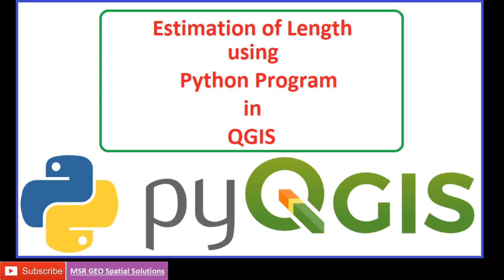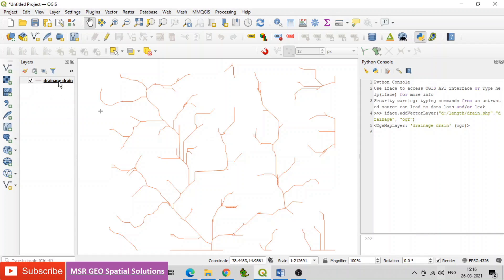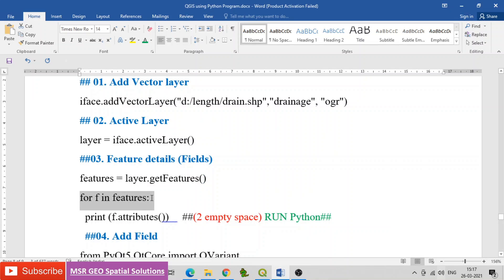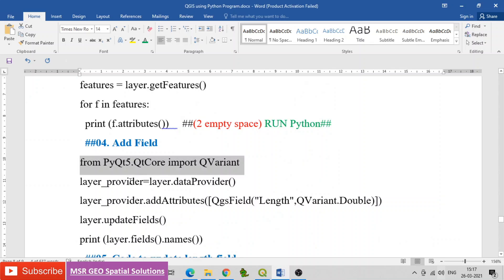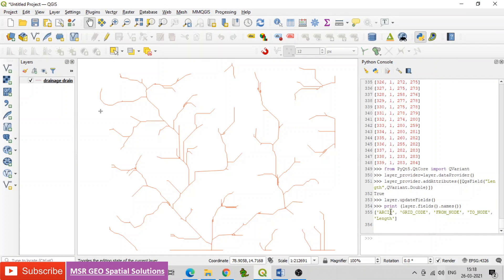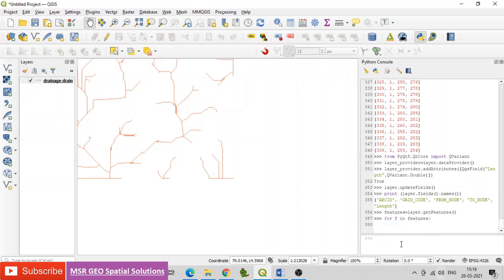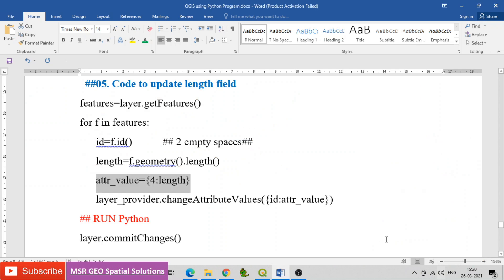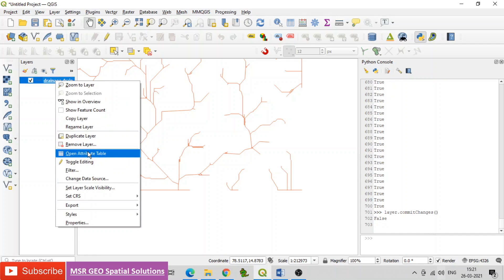Estimation of Length of Line Features using Python Program in QGIS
Hi Viewers,
From this video, you will come to know the process of estimation of length of line features by using Python program in QGIS.
Find the program code here:
Steps to follow:
## 01. Add Vector layer
iface.addVectorLayer("d:/length/drain.shp","drainage", "ogr")
## 02. Active Layer
layer = iface.activeLayer()
##03. Feature details (Fields)
features = layer.getFeatures()
for f in features:
  print (f.attributes())     ## RUN Python##
  ##04. Add Field
from PyQt5.QtCore import QVariant
layer_provider=layer.dataProvider()
layer_provider.addAttributes([QgsField("Length",QVariant.Double)])
layer.updateFields()
print (layer.fields().names())
  ##05. Code to update length field
features=layer.getFeatures()
      id=f.id()
      length=f.geometry().length()
      attr_value={4:length}
      layer_provider.changeAttributeValues({id:attr_value})
## RUN Python
layer.commitChanges()